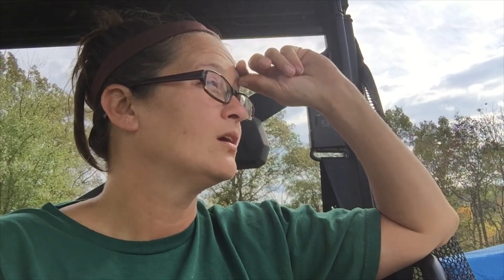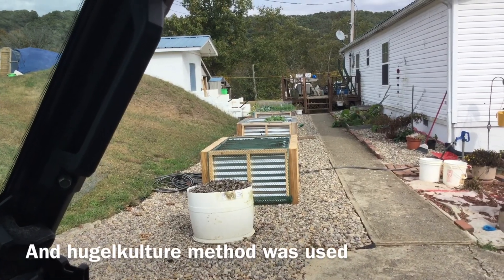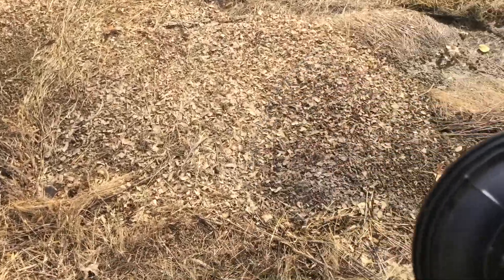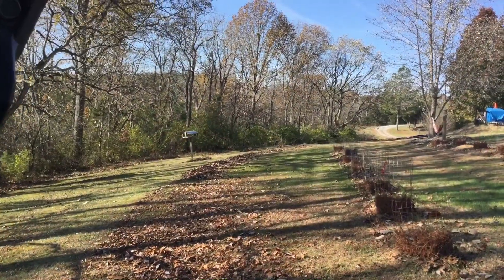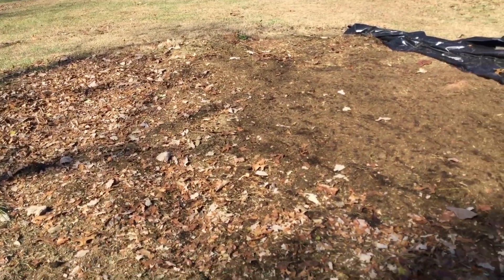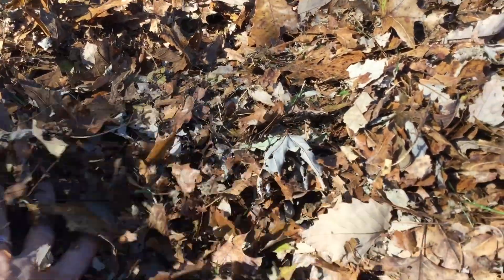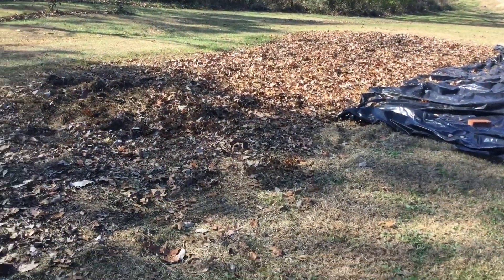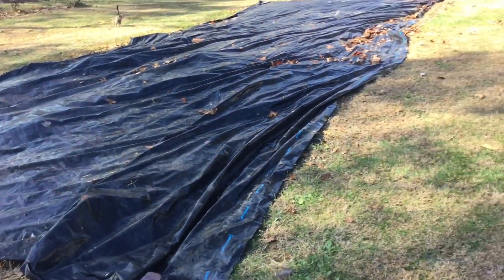Making soil......Better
When we first moved here, it had acres of over fertilizer field corn growing. They would plant corn in the same spot for years.
This video explains how we use what we have to make our soil better for planting areas without fertilizer!
This is a process that takes months but is better to grow fruits and vegetables then our clay soil was when we started.